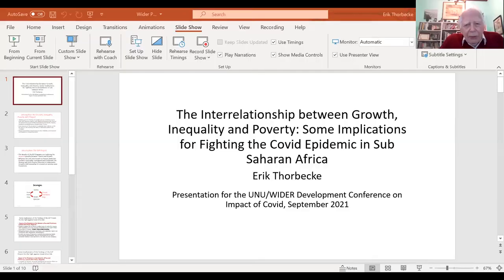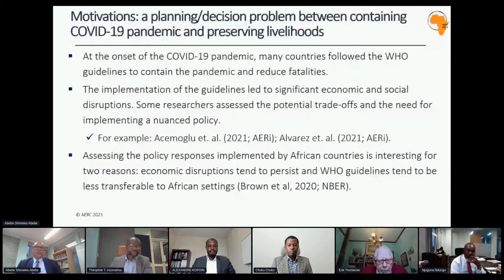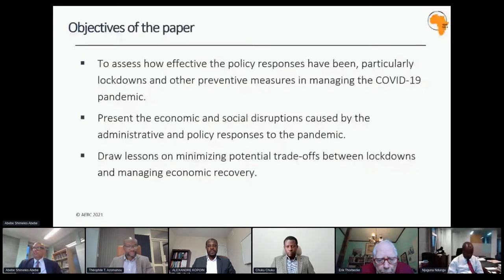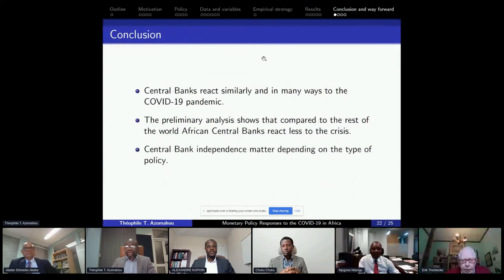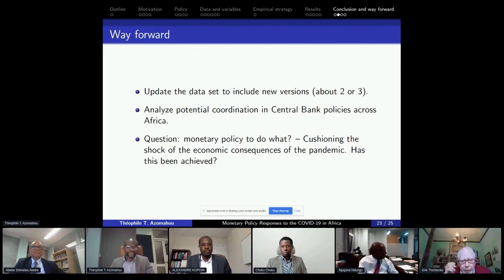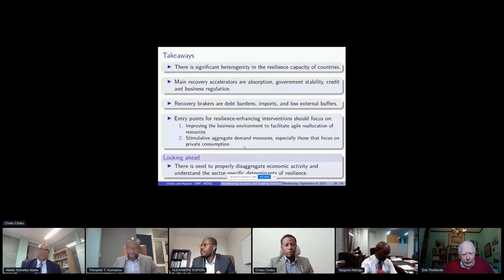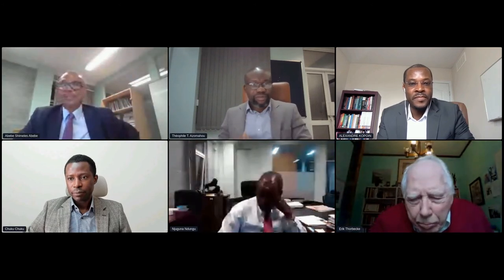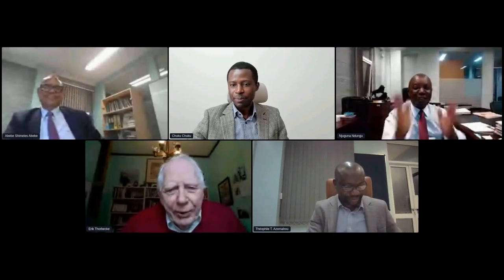7.2 Macroeconomic and livelihood effects of COVID 19 in Africa lessons for speeding up recovery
The session presents evidence on the macroeconomic and livelihood effects of the Covid-19 pandemic in Africa and draws policy lessons to expedite the recovery and regain lost grounds. In addition it also explores the difficult choices policy makers had to make in Africa between protecting lives or livelihoods to chart out possible lessons in case similar shock is experienced in near future. Scholars of high repute present compelling evidence and argument to accelerate the pace of recovery to regain the lost grounds and the challenges ahead.

The session is lead by chair & presenter Abebe Shimeles, with additional presentation by Njuguna Ndung'u, Théophile Azomahou, Erik Thorbecke, Chuku Chuku and Alexandre Kopoin.